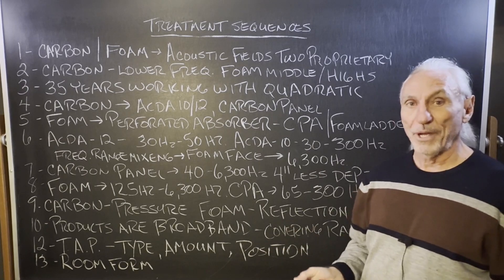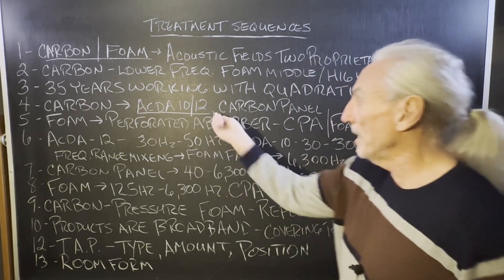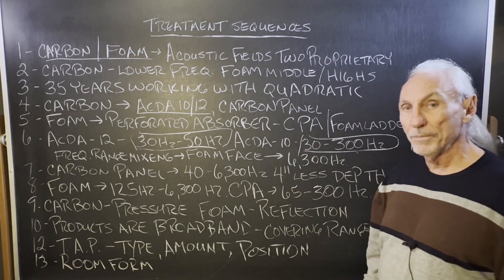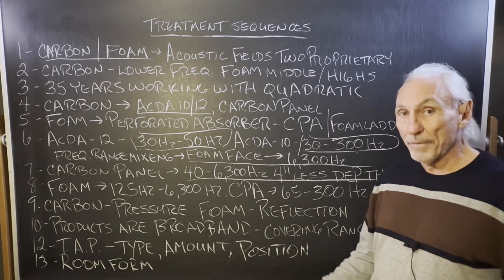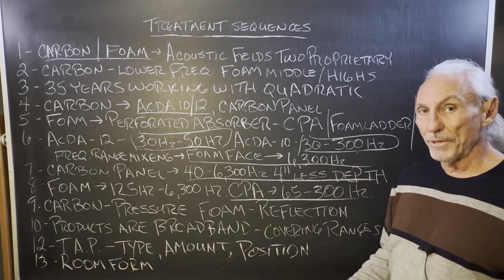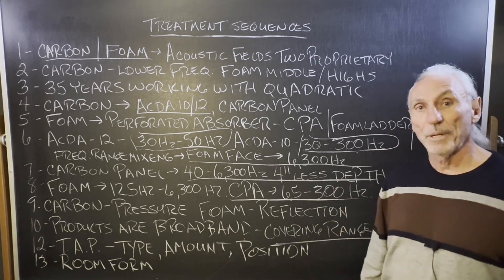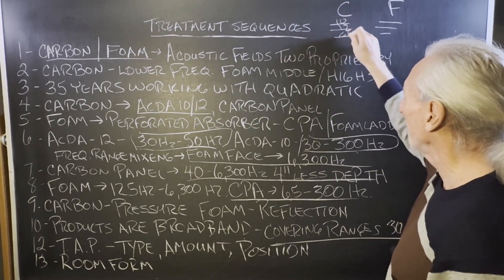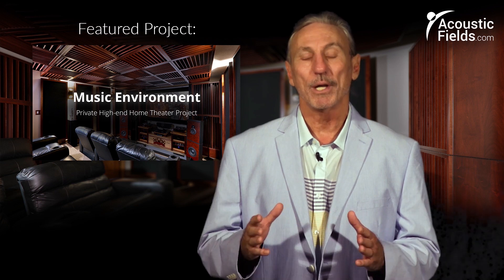Treatment Sequences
- In this video, Dennis Foley explains the importance of treatment sequences for optimizing room acoustics. Discover our proprietary technologies, carbon and foam, and learn how to use them effectively for different frequency and amplitude problems. Dennis discusses the powerful ACDA 10 and 12 absorbers, the versatile carbon panels, and the hybrid CPA units. Find out how to achieve the best sound quality by strategically placing these products in your room. Follow our TAP (Type, Amount, and Position) approach for maximum results.